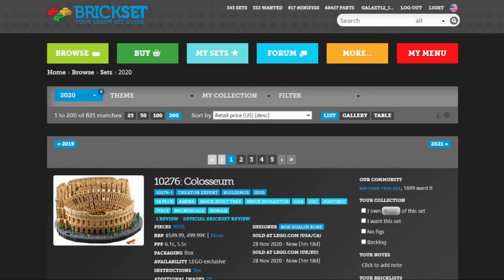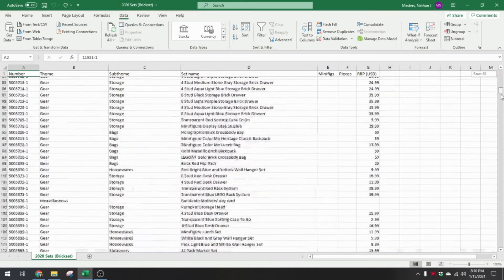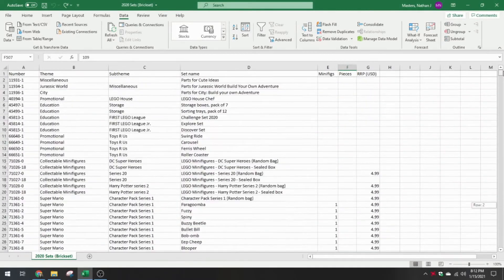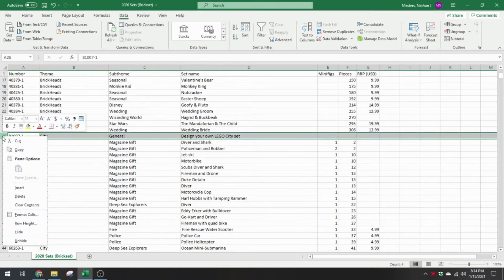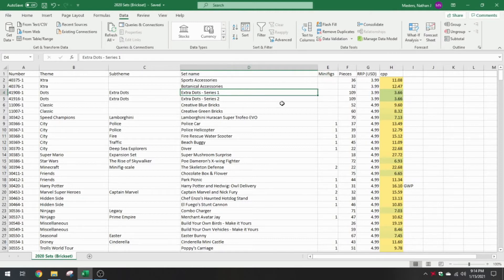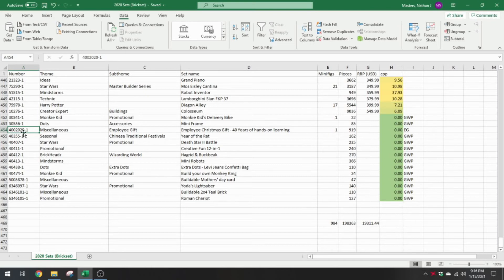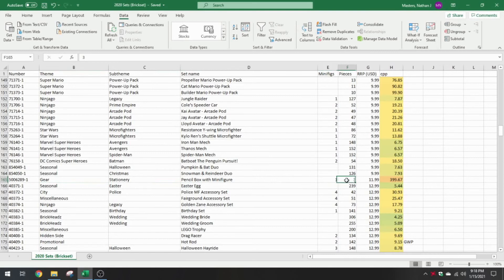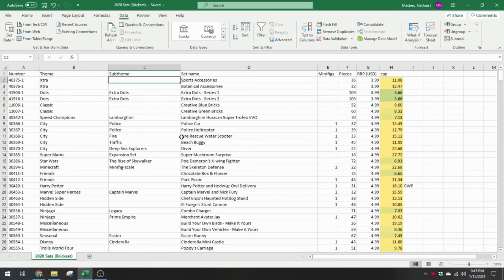How Many "Regular" LEGO Sets released in 2020, and how much to buy them ALL?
A simple download from Brickset and some Excel pruning should get us close to answering this question. Of course a "regular" LEGO set means slightly different things to different people, but I tried to strike a balance between the fringe cases. Some of the stuff that got removed included:

Most Gear sets (storage, keyrings, pens)
Education sets (Spike Prime, Braille Bricks)
Books (Minifigure Visual History, etc.)
Superpacks of multiple sets (also called set collections)
Boxed CMF set
Magazine Gifts

So what should I do with this data? Leave a comment about what kind of analysis from 2020 regular LEGO sets you would be interested in.

Thumbnail is a composite image of screencaps from Rebrickable